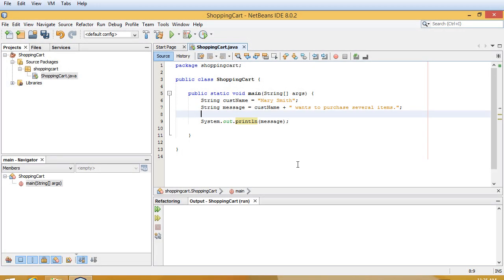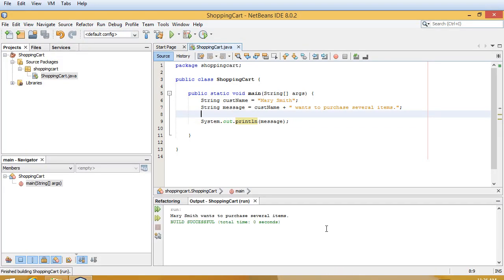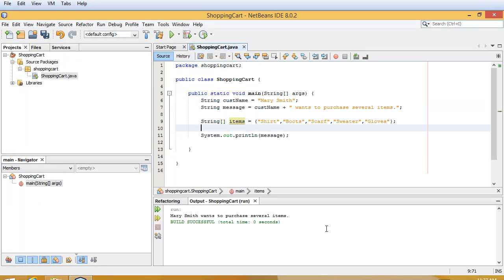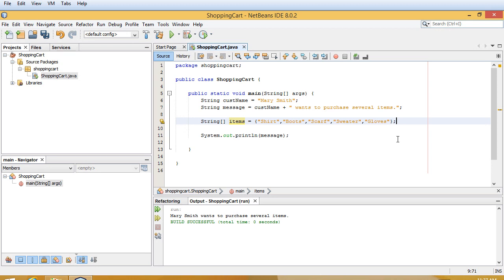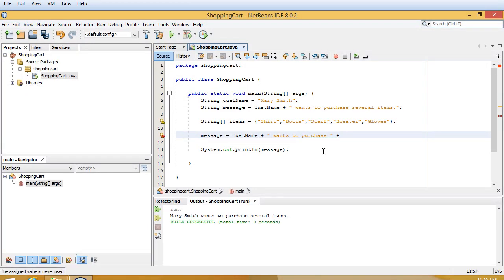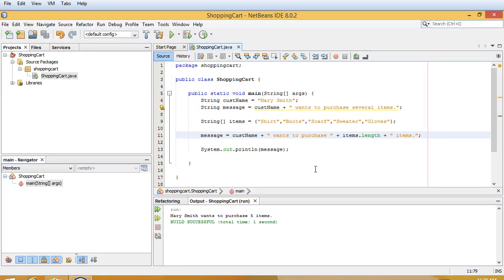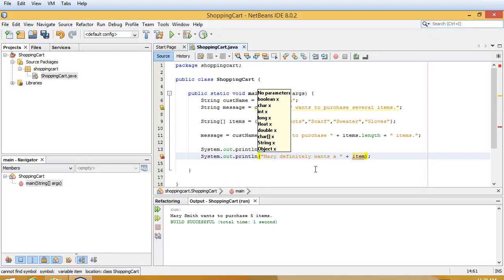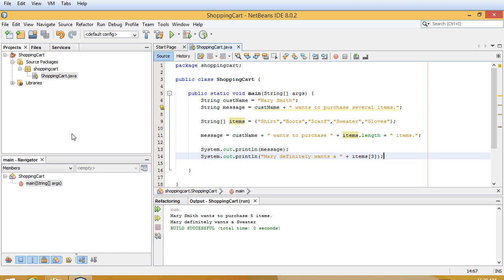Using an Array in Java